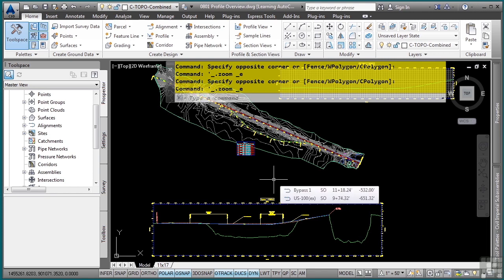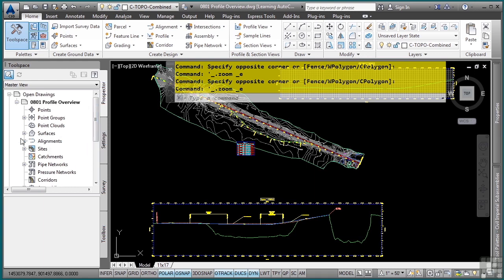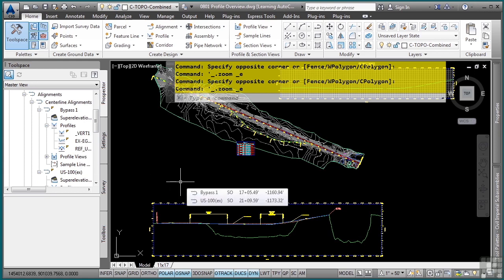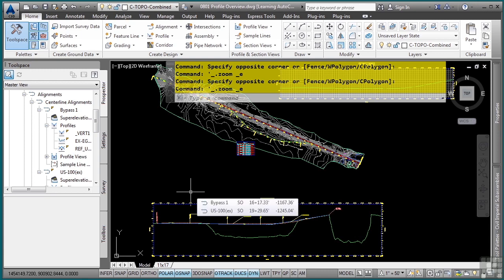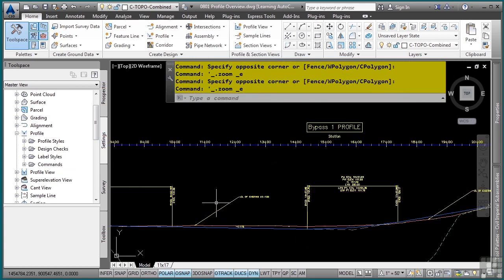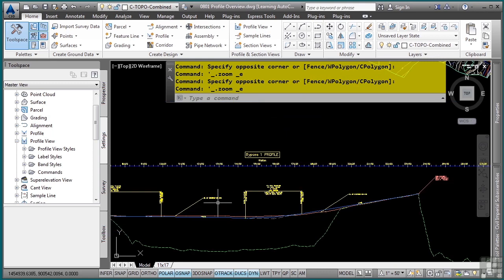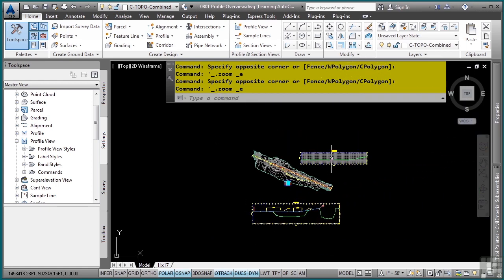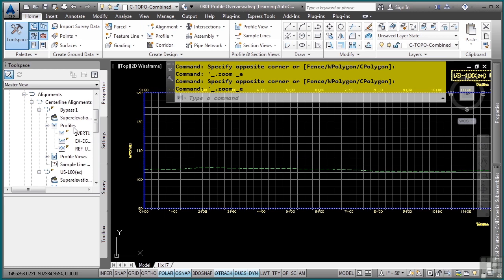08_01-Profiles Overview Complete Course Civil3D Tutorial Step by Step